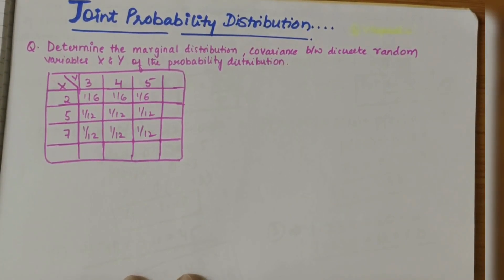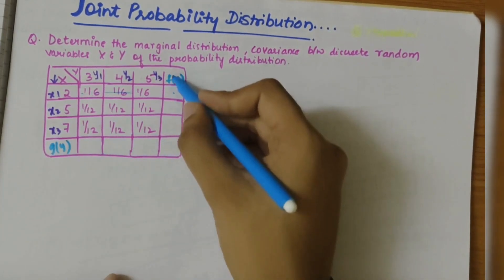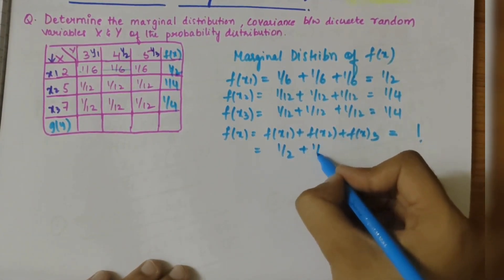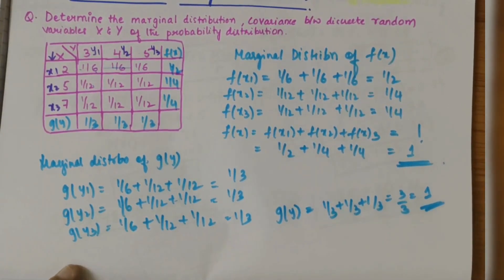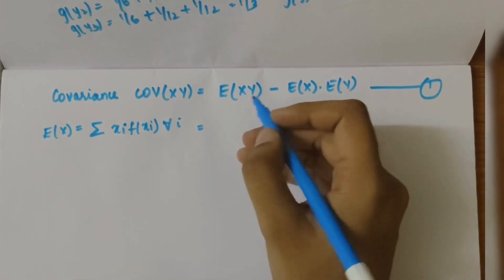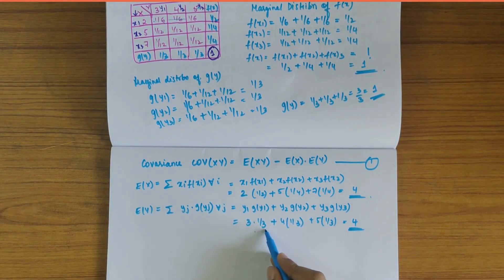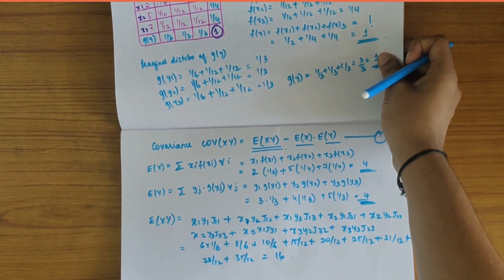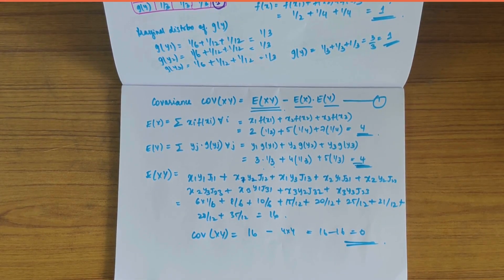Finding Marginal Distrbn,Covariance & Correlation, Problem 1| 21MAT41-JOINT Probability Distribution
Welcome to VTU Padhai's problem-solving tutorial! In this video, we tackle the intricacies of Marginal Distribution, Covariance, and Correlation through a comprehensive breakdown of Problem 1. Join us in this engaging session where we decipher and solve the complexities of these essential concepts in Engineering Mathematics.

🔍 **Key Problem Points:**
1. **Marginal Distribution Clarified:** We start by solving Problem 1, providing clear steps on how to calculate Marginal Distribution and interpret the results within the context of joint probability distribution.
2. **Cracking Covariance Challenges:** Dive into the problem to unravel Covariance intricacies. Learn how to navigate through the calculations and understand the significance of the obtained values.
3. **Deciphering Correlation Calculations:** Tackle the complexities of calculating Correlation, exploring its implications and understanding how it contributes to the analysis of relationships between variables.

📚 **Tutorial Context:**
 **Engineering Mathematics:** Tailored for students and enthusiasts, this tutorial aligns with the Engineering Mathematics curriculum, providing problem-solving strategies applicable to real-world scenarios.

 **Problem-Solving Mastery:** Enhance your ability to solve Engineering Mathematics problems by following our step-by-step breakdown of Problem 1, gaining valuable insights into Marginal Distribution, Covariance, and Correlation.
 **Conceptual Clarity:** Our tutorial is designed to demystify complex mathematical concepts, ensuring a clear understanding of how to approach and solve problems related to Marginal Distribution, Covariance, and Correlation.
 **Exam Preparation:** Ideal for VTU students and anyone preparing for examinations, this tutorial equips you with the skills and knowledge necessary for success.